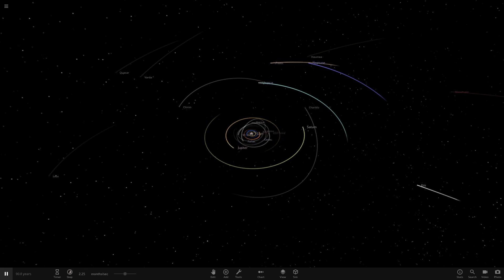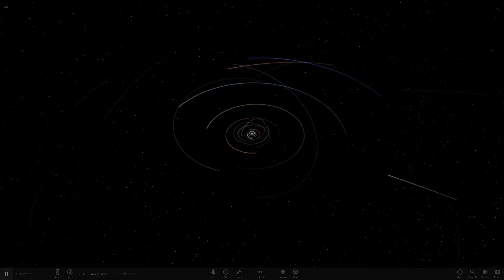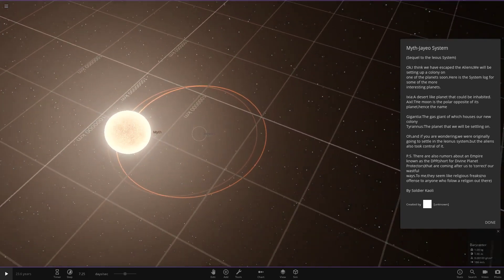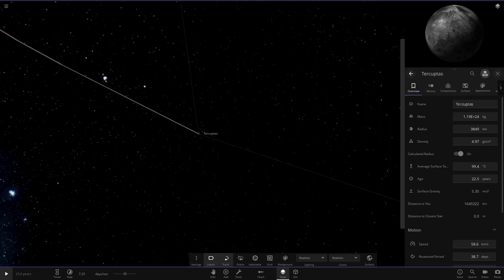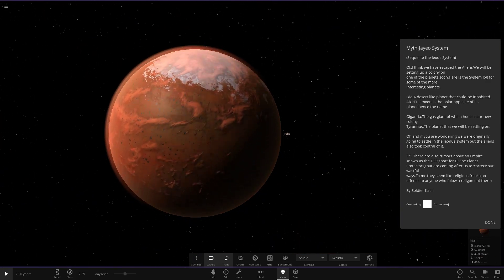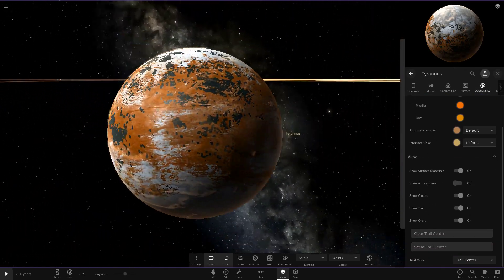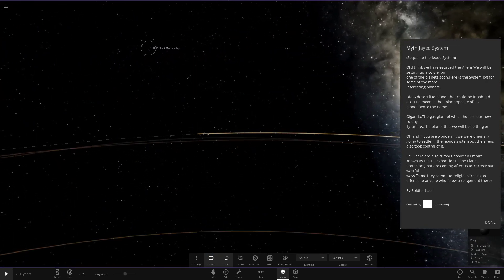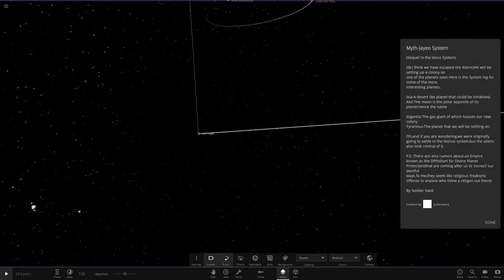Epic Looking Worlds! Subscribers Solar System #121 Universe Sandbox